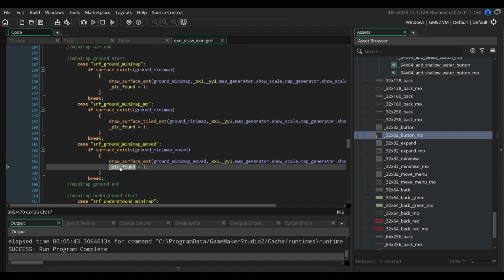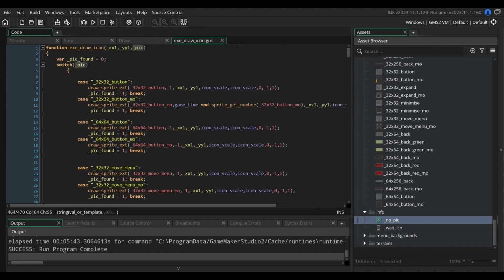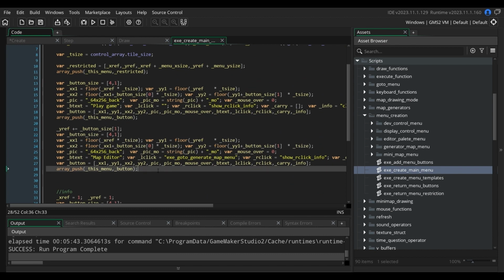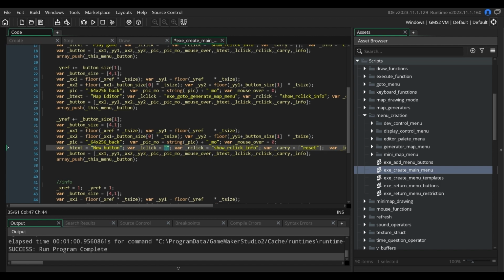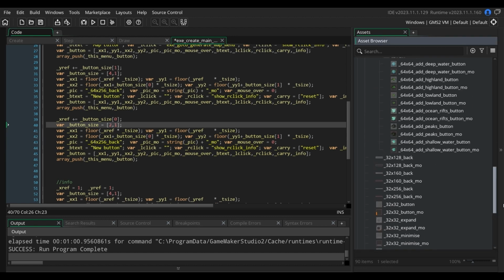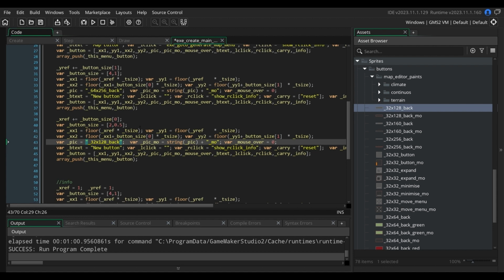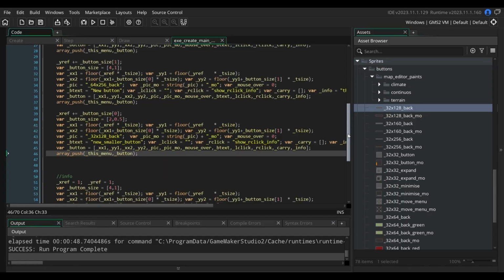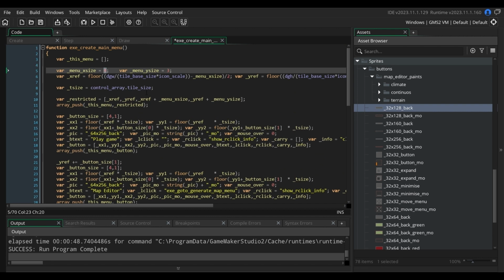GMS2 drag minimise menu button part5